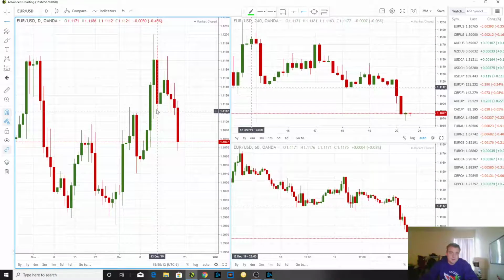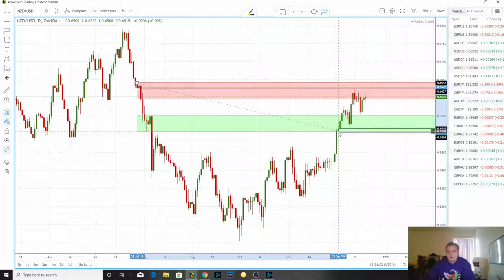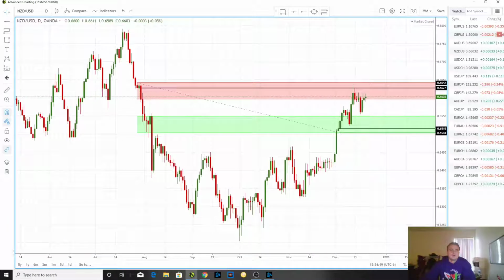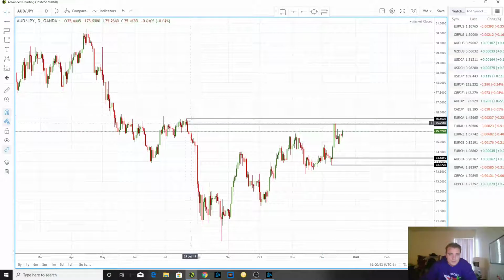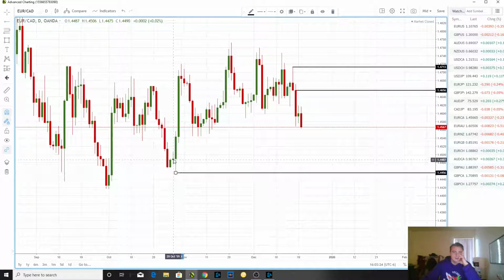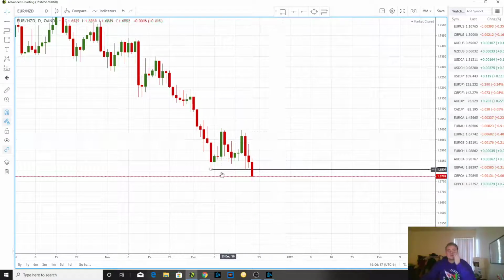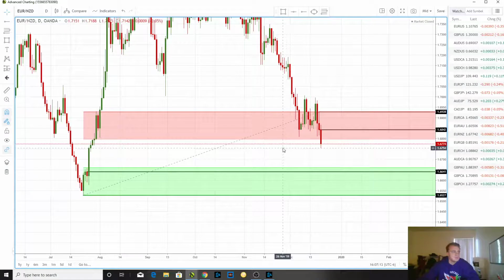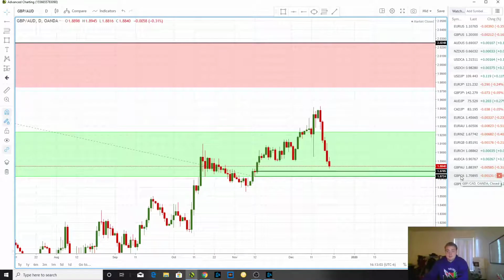December 21 Curve analysis. Online Trading Academy.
What i have learned as an OTA Student